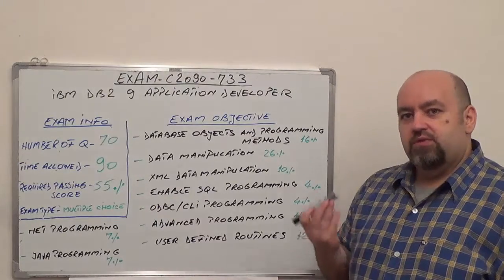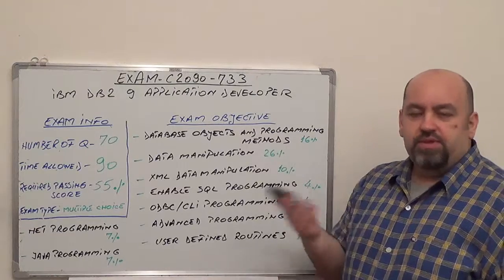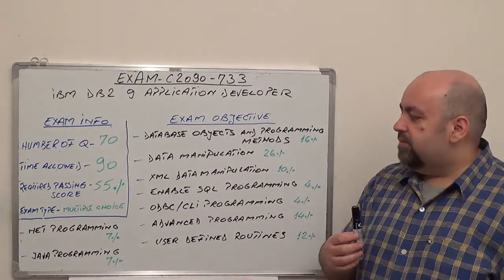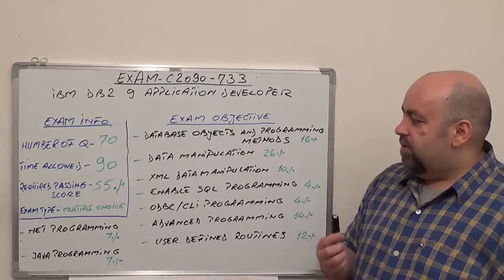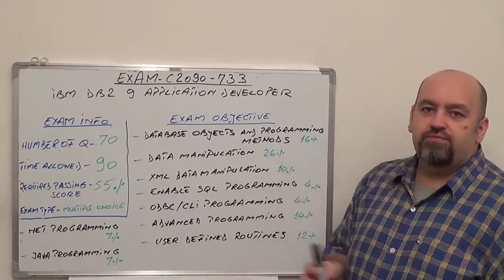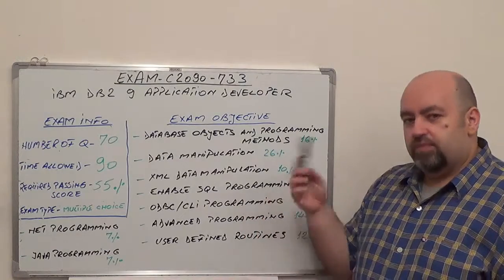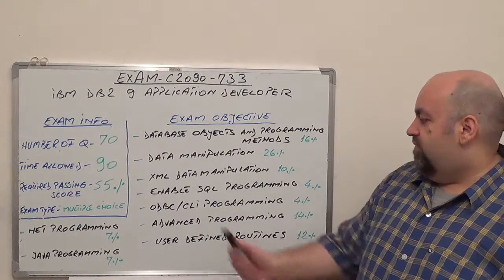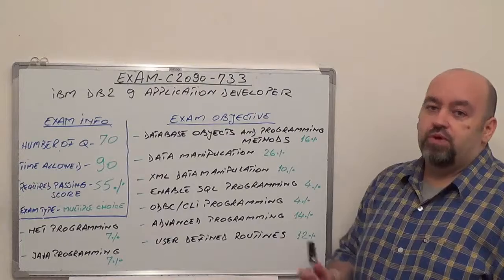C2090-733 - DB2 9 Exam Application Test Developer Questions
Exam Section 1: Database objects and Programming Test Methods Questions (Test Coverage 16%)
Exam Section 2: Data Manipulation Questions (Test Coverage 26%)
Exam Section 3: XML Data Test Manipulation Questions (Test Coverage 10%)
Exam Section 4: Embedded SQL Programming Questions (Test Coverage 4%)
Exam Section 5: ODBC/CLI Programming Questions (Test Coverage 4%)
Exam Section 6: .NET Programming Questions (Test Coverage 7%)
Exam Section 7: Java Programming Questions (Test Coverage 7%)
Exam Section 8: Advanced Test Programming Questions (Test Coverage 14%)
Exam Section 9: User Defined Routines Questions (Test Coverage 12%)

(Exam Time):  90 minutes
(Number of Test Questions): 70
(C2090-733 Passing Score): 55%

You will be tested for:

The C2090-733 test contains five sections totaling approximately 70 multiple-choice questions.

Section 1 - Database objects and Programming Methods (16%)

• Knowledge of naming conventions of C2090-733 DB2 objects
• Knowledge of the authorities needed to access data in an application
• Knowledge of complex database exam objects
• Knowledge to identify the differences between dynamic and static SQL
• Ability to determine when to use programming interfaces available
• Ability to determine when to use SQL routines and test functions

Section 2 - Data Manipulation (26%)

• Ability to query databases across multiple tables and views
• Ability to use C2090-733 common table expressions
• Ability to work with MQT's
• Ability to use C2090-733 DB2's built in routines
• Knowledge of changing data
• Knowledge to identify when to use cursors
• Knowledge to identify questions and types of cursors
• Ability to manipulate cursors
• Ability to manipulate large exam objects
• Ability to manage a unit of work

Section 3 - XML Data Manipulation (10%)

• Knowledge to identify the test results of XML parsing
• Ability to identify the questions and results of XML Serialization
• Knowledge of document encoding management
• Knowledge of XML Schema Validation
• Ability to execute an XQuery expression
• Ability to identify the test results of an XQuery/XPath expression
• Knowledge of SQL/XML exam functions

Section 4 - Embedded SQL Programming (4%)

• Ability to connect to databases within an embedded SQL programming application
• Skill in executing SQL exam statements
• Ability to analyze the questions, results and common errors

Section 5 - ODBC/CLI Programming (4%)

• Ability to connect to databases within an ODBC/CLI programming application
• Knowledge of the correct sequence for calling ODBC/CLI test functions to execute SQL request
• Ability to analyze the questions, results and knowledge of problem determination

Section 6 - .NET Programming (7%)

• Knowledge of ADO.NET object model
• Ability to connect to the database with ADO.NET
• Skill in executing SQL statements and working with the exam results
• Ability to analyze test results and knowledge of problem determination
• Knowledge of C2090-733 IBM DB2 Add-Ins for Visual Studio